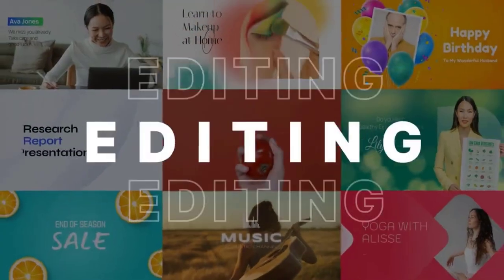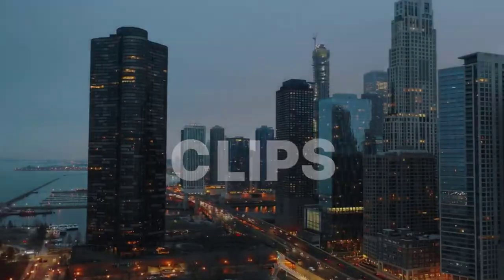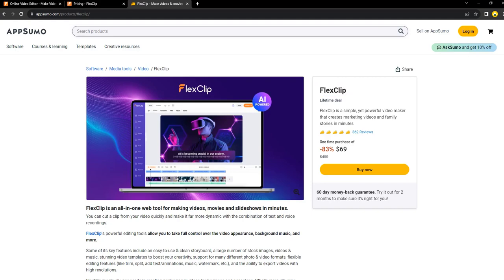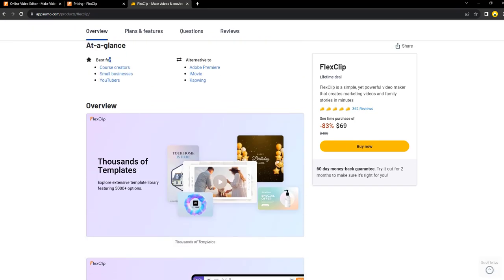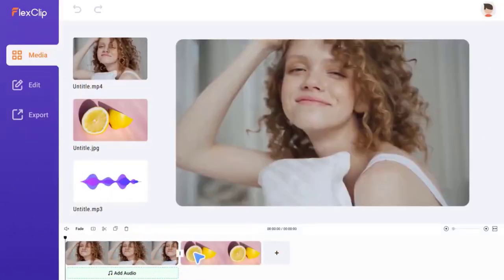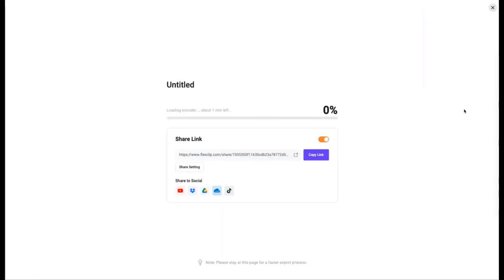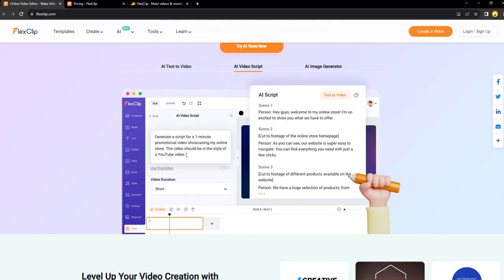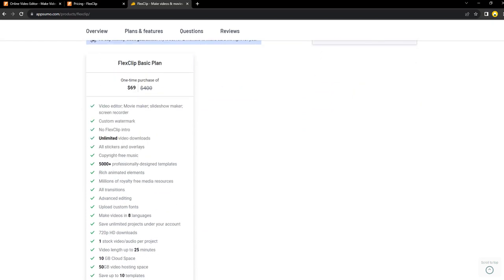FlexClip Review & FlexClip Lifetime Deal $69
FlexClip is a simple, yet powerful video maker that creates marketing videos and family stories in minutes.

Visit the "FlexClip Appsumo Lifetime deal" deal page.